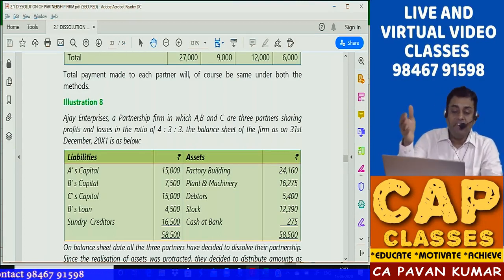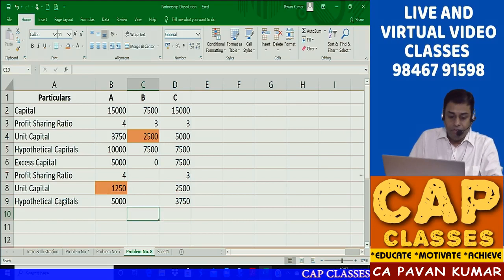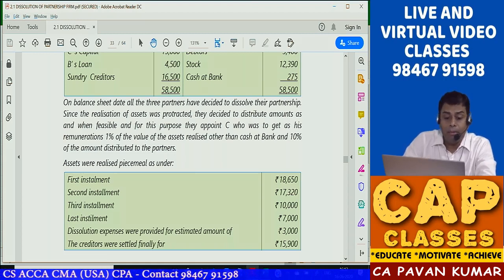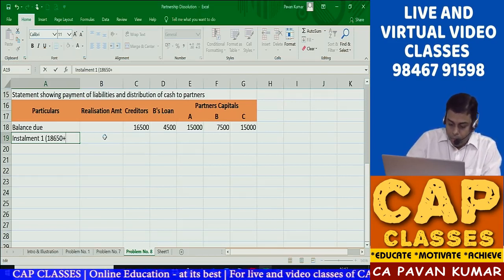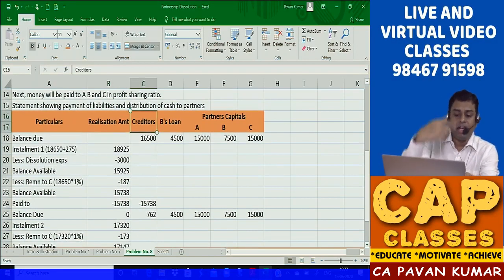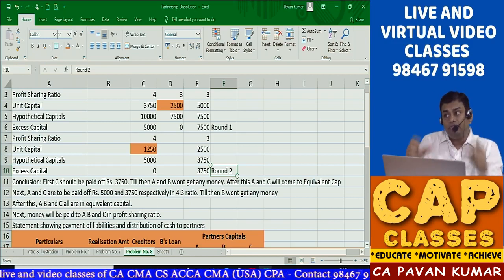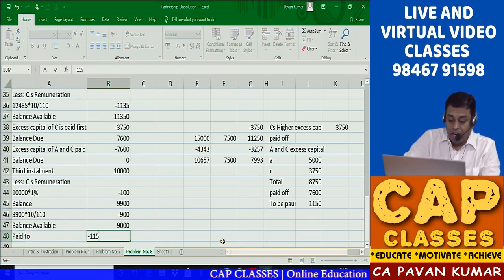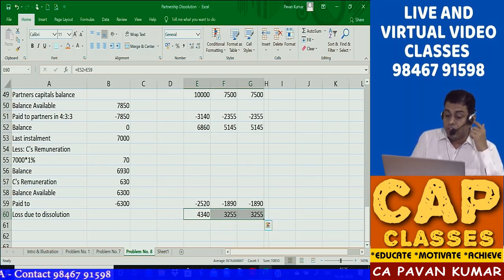Lecture #10 | Partnership Dissolution | CAP CLASSES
Hi Friends!!!
Welcome to CAP CLASSES, a platform for learning academic subjects relating to Accounting, Auditing, Financial Management for students pursuing professional and graduation courses. Also, it contains the Know How of how to prepare for exams, hot to score better grades, how to achieve success, various Dos and Donts, presentation techniques, Short cuts to learn complex concepts and success tips. Found by CA Pavan Kumar, a Chartered Accountant, Cost Accountant and a senior professor in International Financial Reporting Standards, Accounting Standards, Corporate Accounting, Finance, Auditing and Strategy. Known for his academic excellence of having 5 All India Ranks, Gold Medals, National Merit Scholarships and his techniques of teaching. He mixes conventional teaching techniques and technology to deliver excellent way of delivering subjects from a mediocre student point of view. Regarded as one of the highest rated lecturer in student community for CA CMA CS ACCA CPA courses, he teaches as a matter of passion.
In this Channel you can find, Accounting Standards, IFRS, Finance, Strategy and exam tips for academic success. Also you can find a lot of inspirational stuff which stimulates you to achieve higher success and makes you a happier and better person.
The channel contains free video lectures on various topics including
Hi Friends!
Welcome to CAP CLASSES!
This is a platform to share knowledge relevant for students pursuing professional courses. We do subject related and inspirational videos.